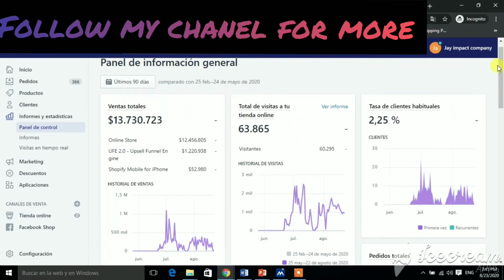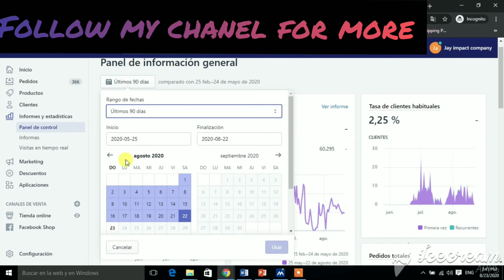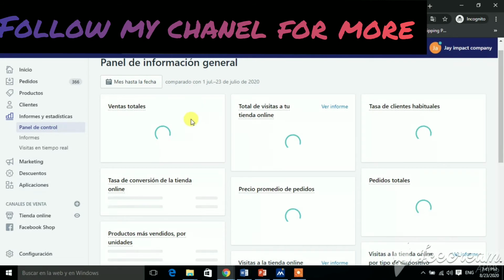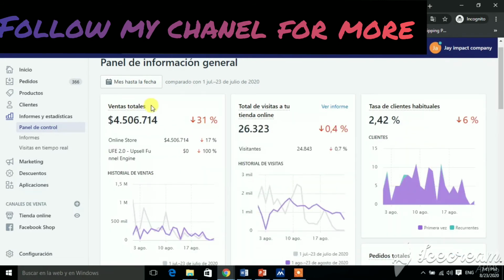I MAKE OVER 10.000$ LAST MONTH SELLING A BEAUTY PRODUCT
In this video I share Multiple SECRET Method To Finding Winning Products that you can use to make OR Find $1000/Day These Shopify Products easily have the potential to sell 6 or even 7 figures!!!

What is Winning/Trending product?
You can never just look at the product and say that it is a winning dropshipping product but there are key points you can focus on to make sure you have choose the best winning product for you shopify dropshipping business. First you have to make sure that this product is working for other people that means that you have competitors actively sellling this product

How to find Shopify Winning Products
This is really easy process yet complicated by a lot of people. Best way to find winning products on shopify is to use spy tools like Google trends  and Facebook Search Bar. Finding products to sell on shopify is really easy if you are willing to spend some money on tools. One of the tool to find ad creatives for winning products on shopify is google trends. This is my personal favorite tool

Another ways for product research for shopify Dropshipping is Using facebook feed + Turbo Ad Finder + Save To Facebook

You can even use instagram to find trending winning products

There are several useful tools that save dropshippers a bunch of time towards finding the right products / ad creatives that are proven to work and are generating a lot of money for someone else who is in the dropshipping business.

Remember usually it takes about 10 products to test and only one will turn out to be a winner, so be patient, build a solid marketing strategy in which you are comfortable with & that it will make you money.

I reply to all the comments , so leave them down below

Hope this video helped you guys to start making money online